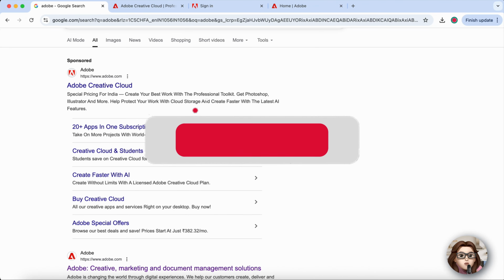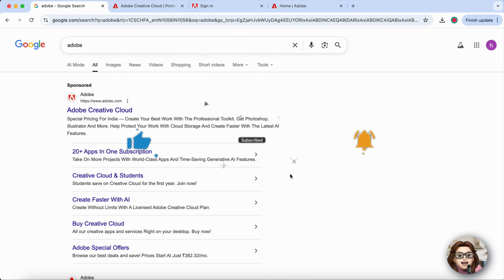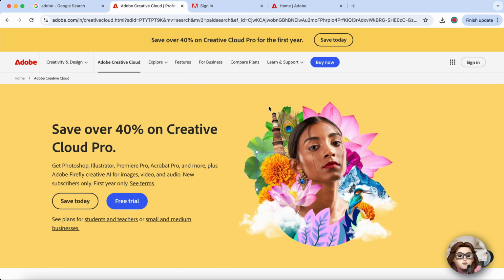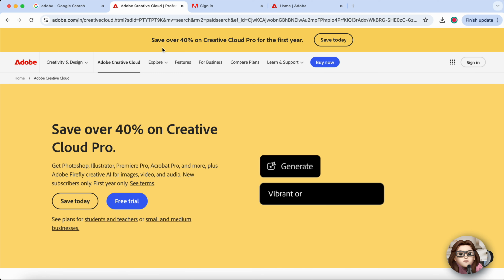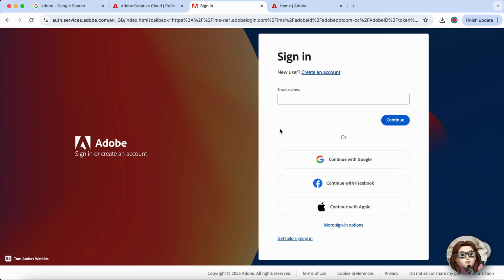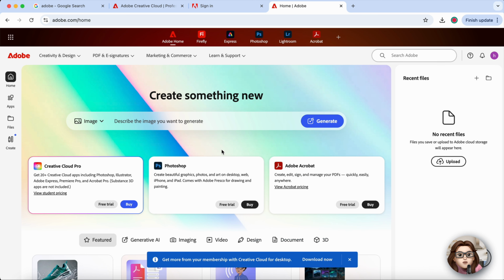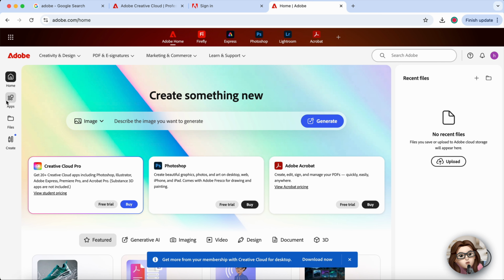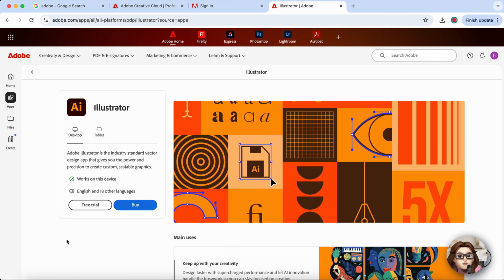How to Sign In to Adobe Illustrator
In this video, you’ll learn how to sign in to Adobe Illustrator effortlessly and get started with your creative projects. Adobe Illustrator is the industry-standard vector graphics software used by designers, illustrators, and creatives worldwide. Signing in correctly is essential to access all features, sync your files to the cloud, and unlock Adobe Creative Cloud services.

We will walk you step by step through the sign-in process, whether you’re using your Adobe ID, Google account, or Apple ID. You’ll also discover how to troubleshoot common login issues, such as password problems, account verification, or syncing errors. This tutorial is perfect for beginners and anyone new to Adobe Illustrator who wants to start designing without delays.

Once signed in, you can access all your projects across devices, use templates, create logos, illustrations, and graphics, and save your work safely in the cloud. Following this guide ensures a smooth start to your Adobe Illustrator experience, letting you focus on your creativity rather than login issues.

By the end of this video, you’ll be ready to start designing in Adobe Illustrator immediately, whether for personal projects, professional design, or social media content.

This video shows you How to Sign In to Adobe Illustrator Easily! Watch this Video till the end to learn How to Sign In to Adobe Illustrator.

Were you able to figure out How to Sign In to Adobe Illustrator? Share this with your friends who want How to Sign In to Adobe Illustrator.

Problem Solved in this Video-:

What Do you Think of How to Sign In to Adobe Illustrator?